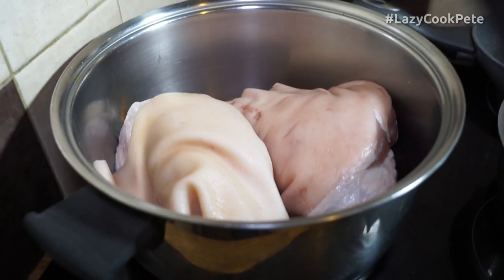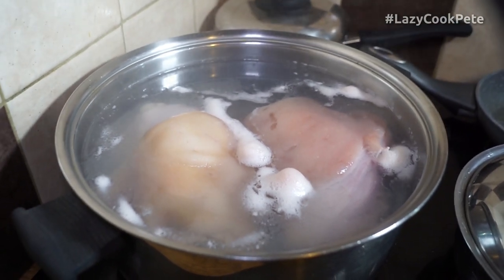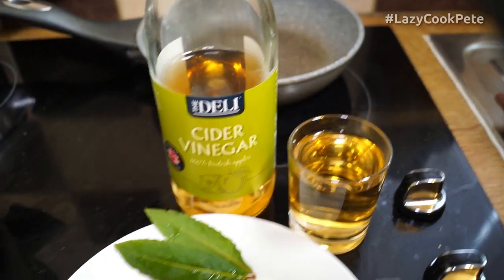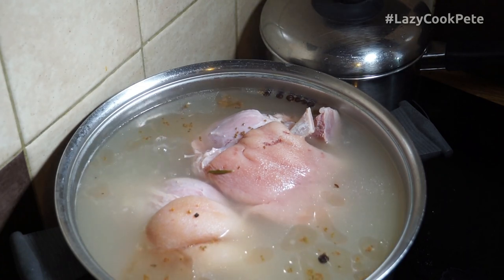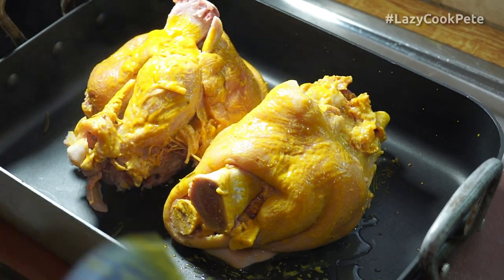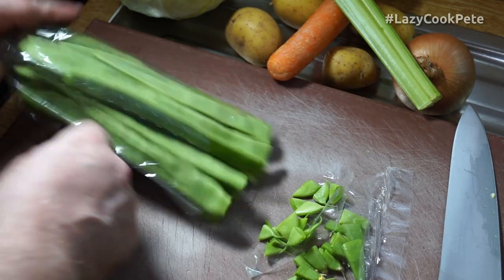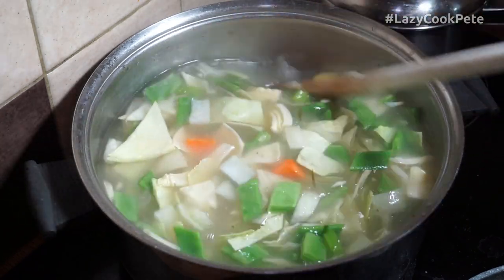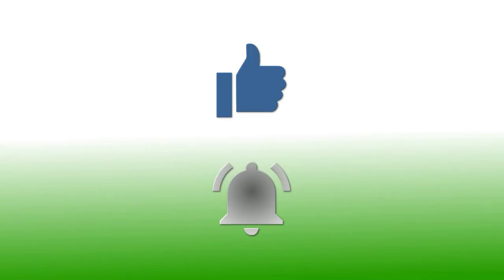How to Cook Ham Hock Soup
In this video I cook ham hock soup, serving the baked ham hock along with a hearty soup made with the stock from boiling the hocks.

This is an alternative recipe to the more common ham and pea soup, but no less tasty and heartwarming.

Camera 1: Sony A68 with (usually) Sigma DC 18200mm macro zoom lens.
Camera 2: Sony HDRPJ410 HandyCam
Camera 3: Samsung Galaxy S9 Plus mobile phone camera